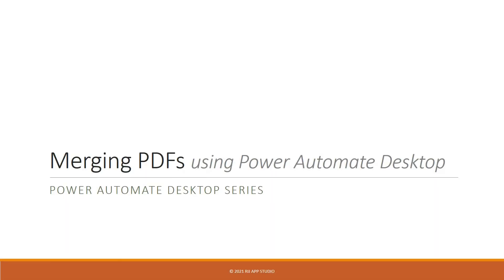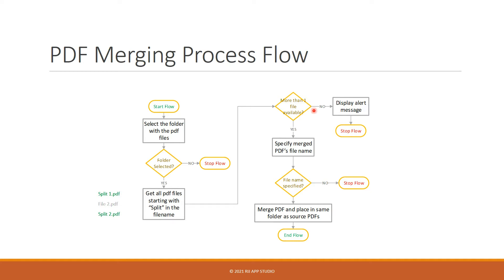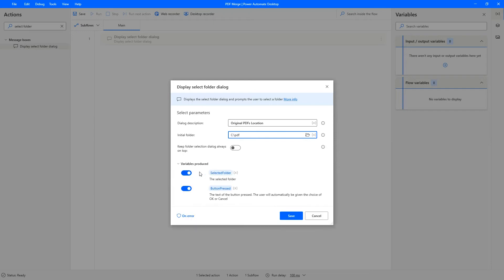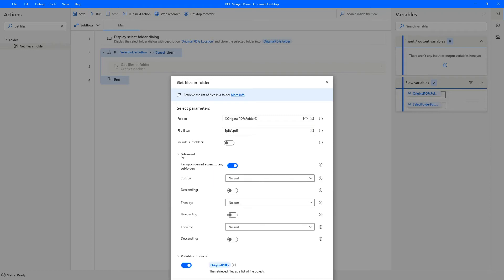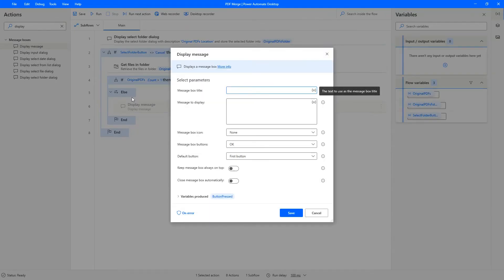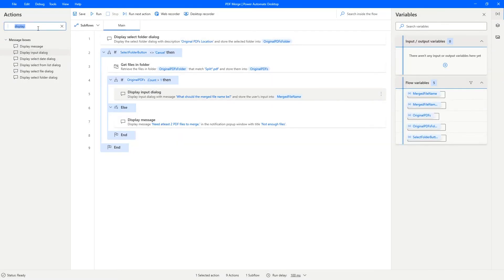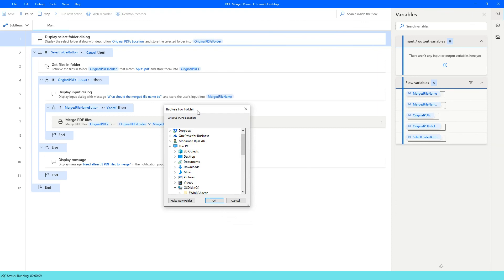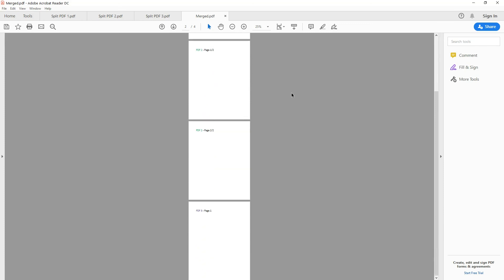Merging PDFs using Microsoft Power Automate Desktop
In this video, I will show you how to create a Power Automate Desktop flow to merge/combine multiple PDFs into a single PDF file.

You do not need to buy a PDF editor to do this basic task when you have this brilliant tool at your disposal for FREE!!!

Chapter markers are given below.

00:00 Intro
00:29 Process flow for Merging PDFs
01:52 Building the flow (the fun part)
06:53 Running the flow
07:32 Viewing the results